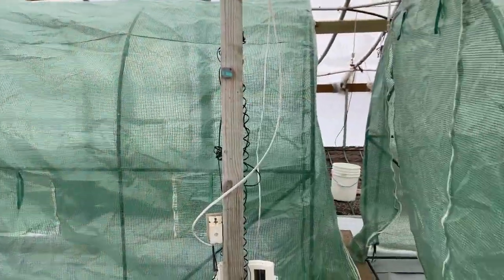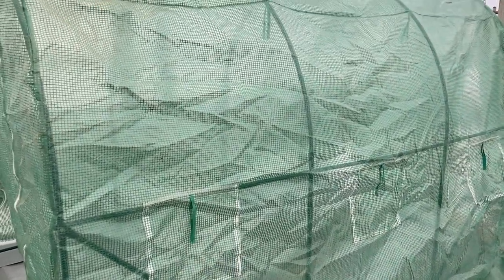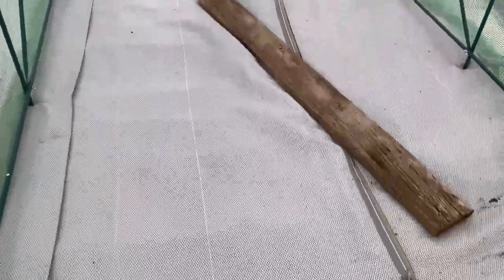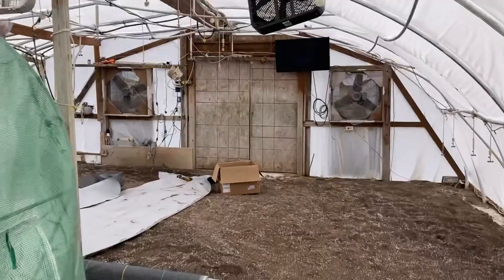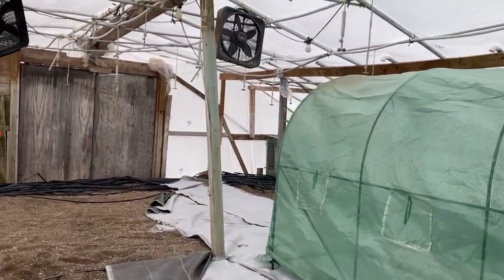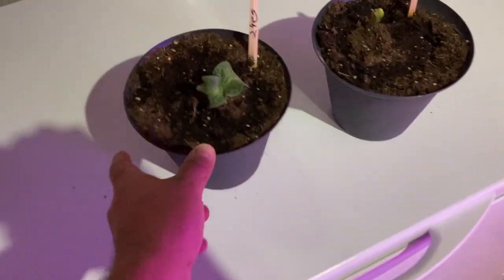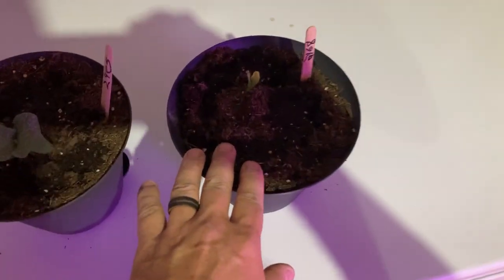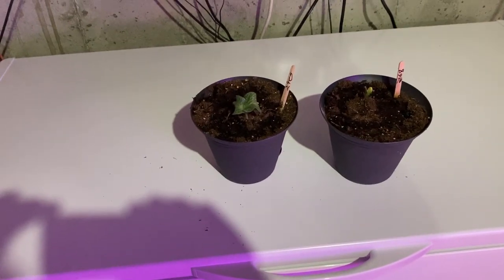We are LIVE on Twitch 24/7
Head over to twitch and check it out!

If you would like to see how the pumpkins are doing I have a 24 hour live stream.